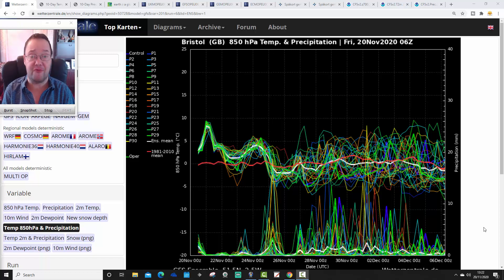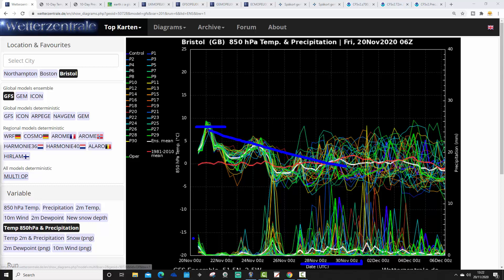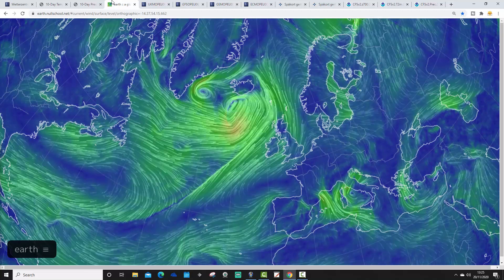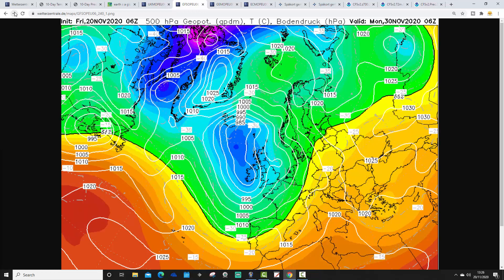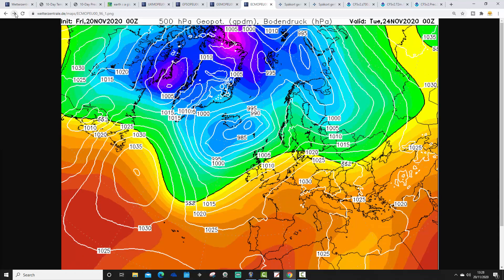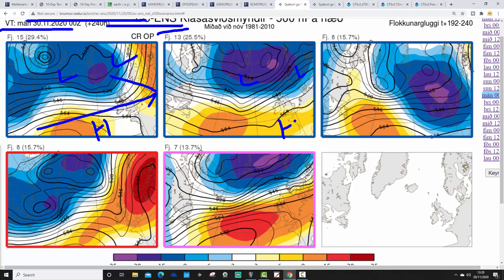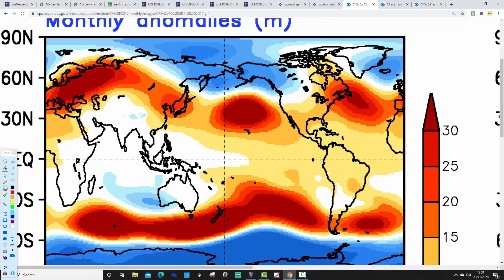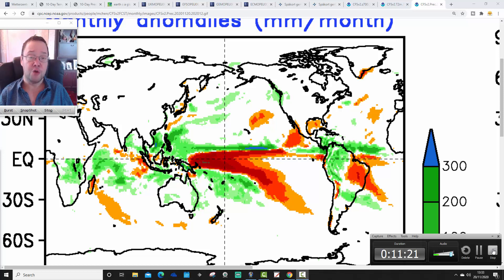Ten Day Forecast Low Pressure Taking Us Through To December (20-11-20)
Low pressure to the north will combine with high pressure to the south to keep the wind from a westerly direction for the rest of November.

Latest model guidance suggests westerlies could continue through to the south of December but with the jet stream coming southwards temperatures might start begin take a dip...

💡  Video Credits: 💡

💡  GWV Links: 💡

Low Pressure Taking Us Through To December 20 11 20